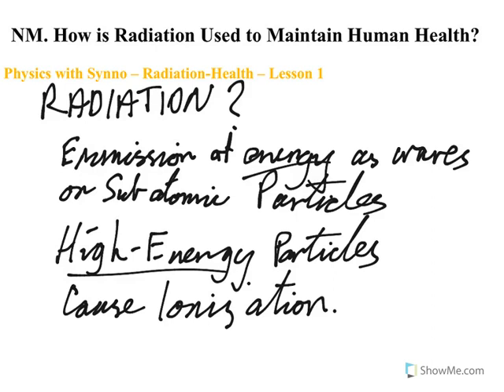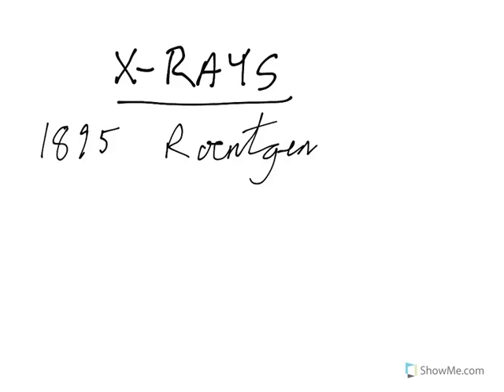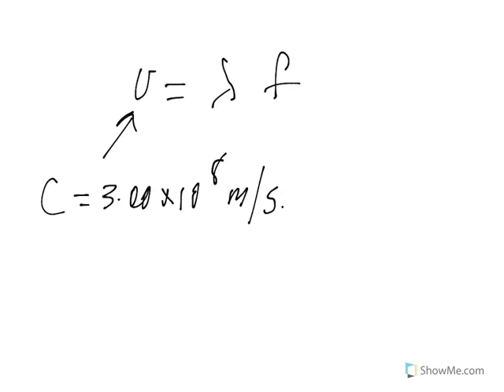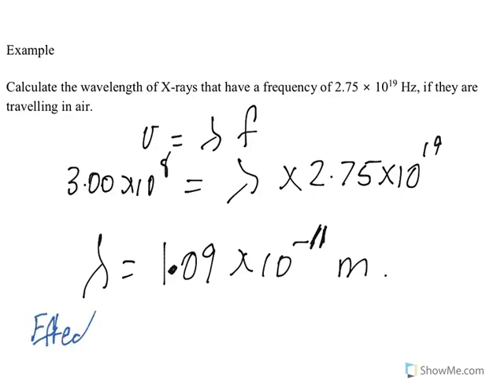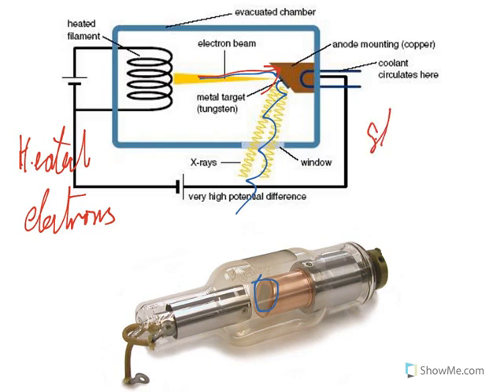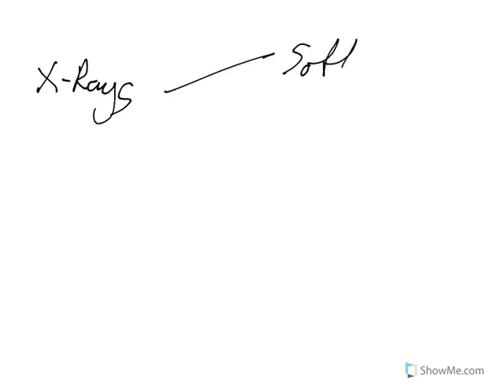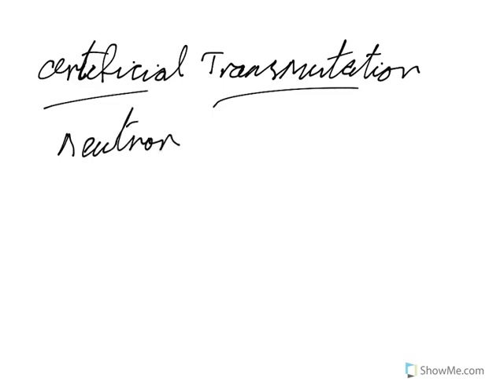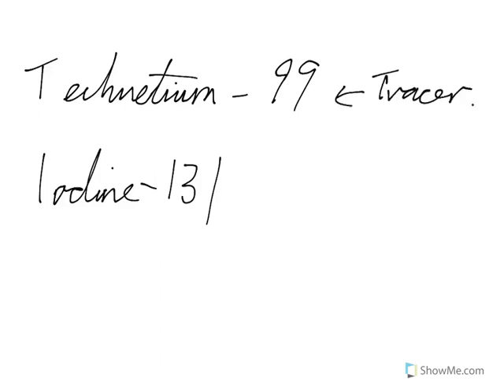P2 AOS 2 L1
Science, Human-body, Health, Medical, Radiation, Radiation Imaging, X-rays, X-ray energy, radioisotopes, artificial transmutation, Physics